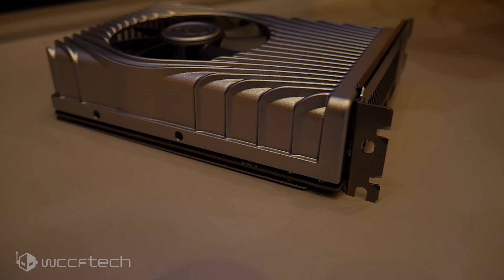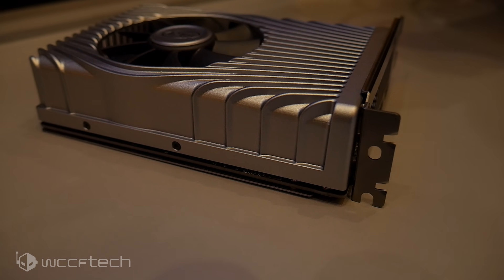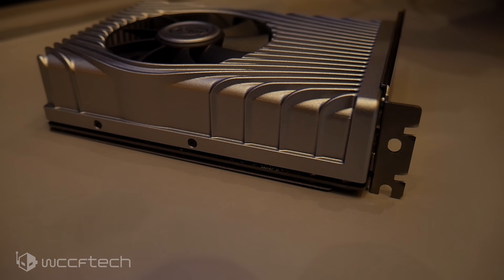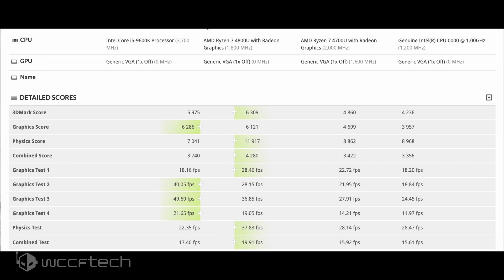Intel Xe DG1 GPU Graphics Performance Leaks Out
Intel Xe DG1 GPU Graphics Performance Leaks Out – Up To 40% Faster Than AMD Ryzen 4000 7nm Vega Parts